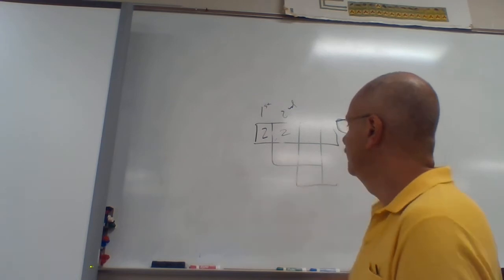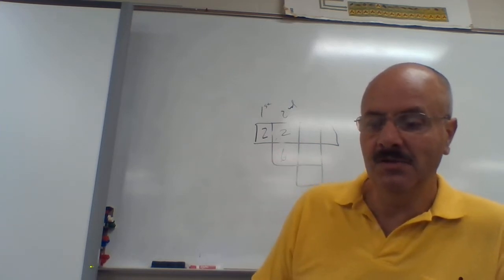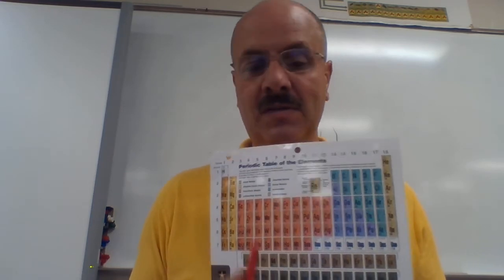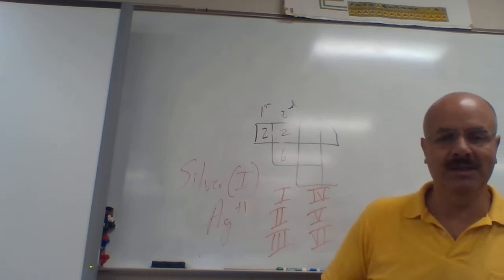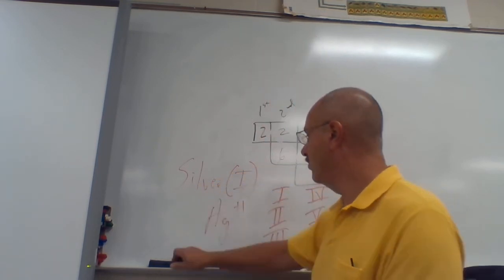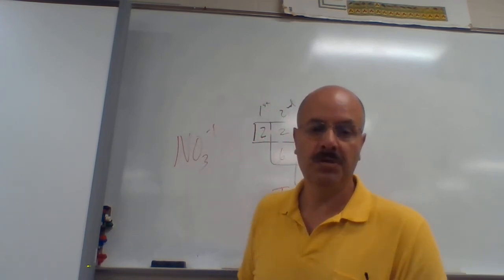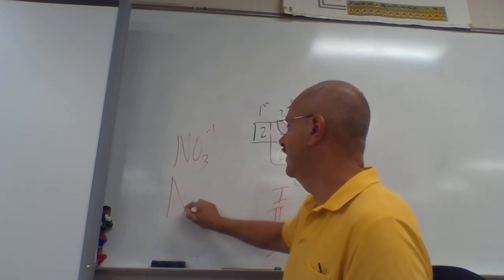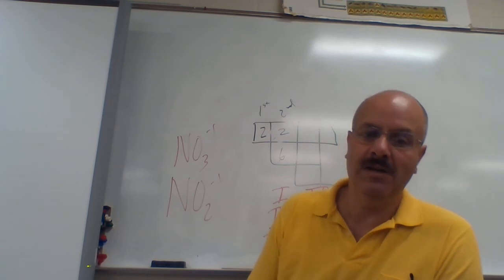areas of the periodic table notes part 2